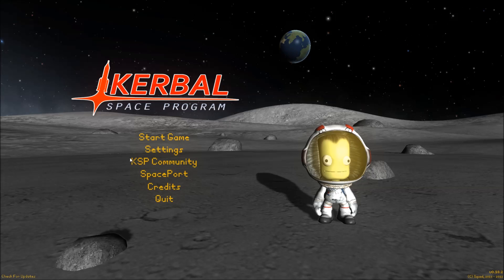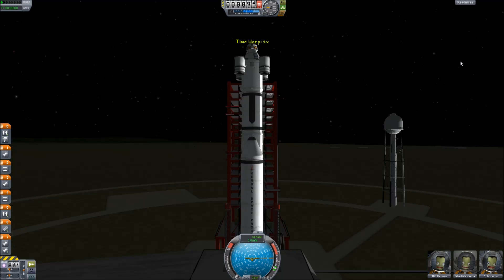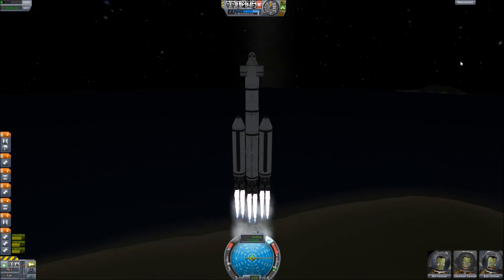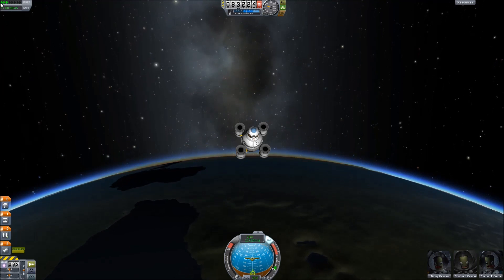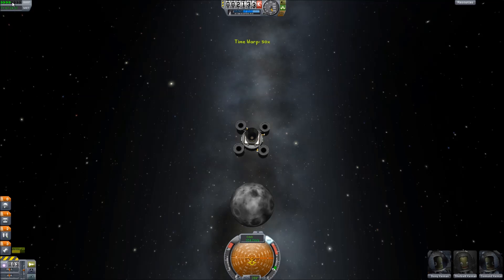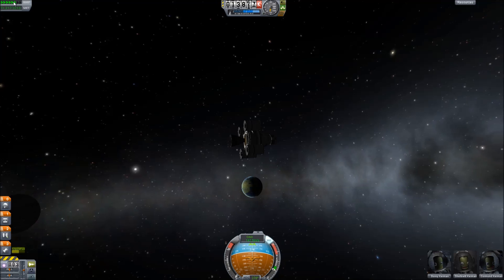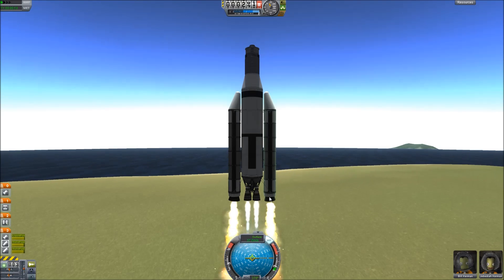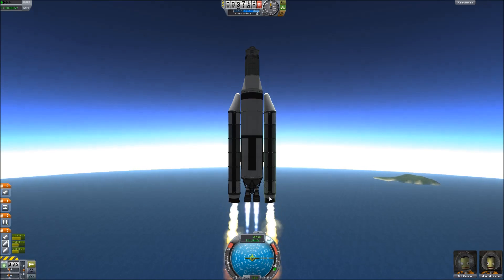Mod Spotlight: KW Rocketry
A new series in which I cover the most impressive, helpful, and fun mods in Kerbal Space Program. First up is the KW Rocketry Pack.